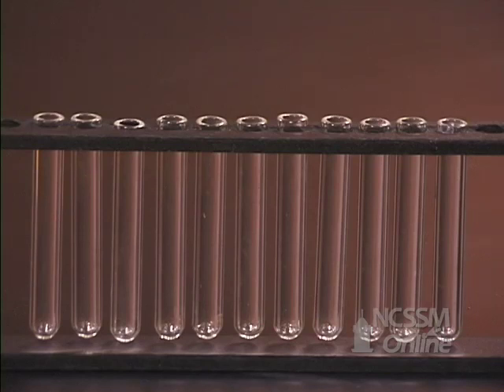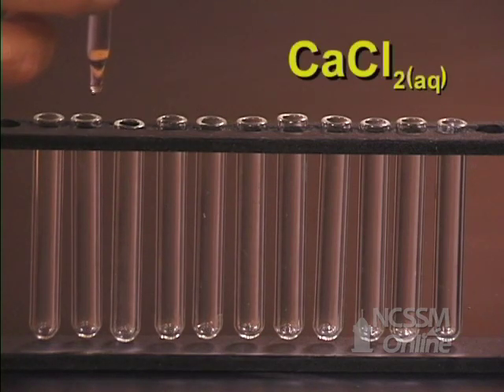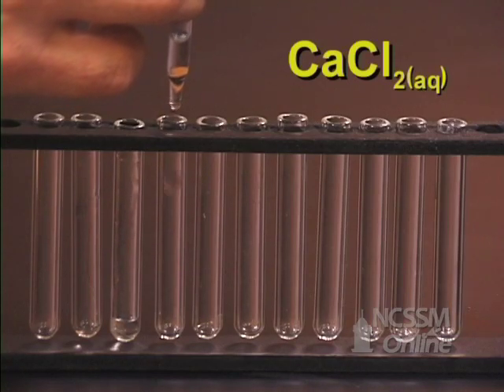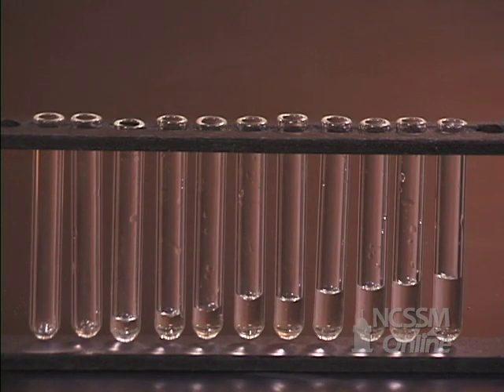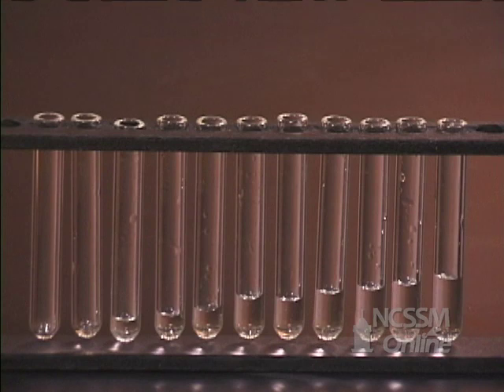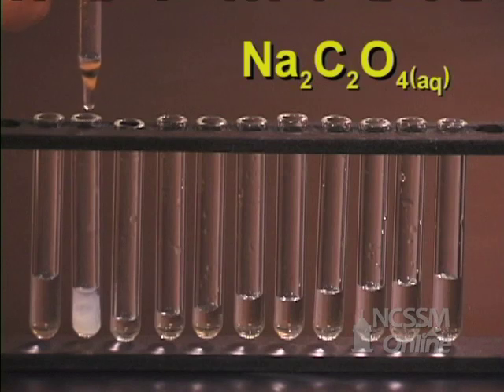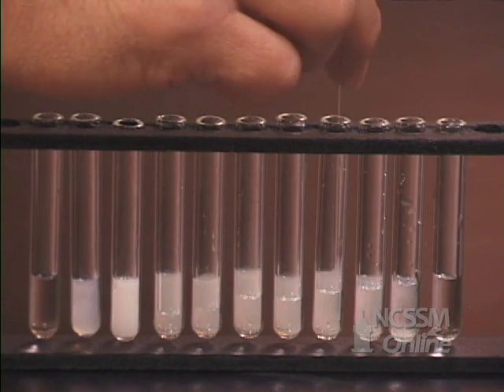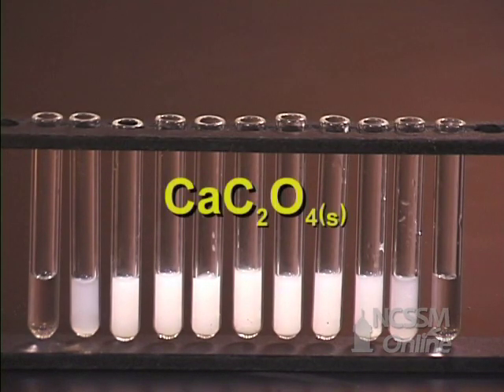Microscale Stoichiometry Lab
Part of NCSSM CORE collection: This video shows the microscale determination of the mole ratio of the reaction of sodium oxalate and calcium chloride.